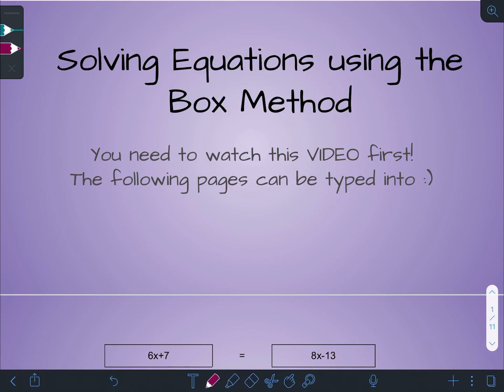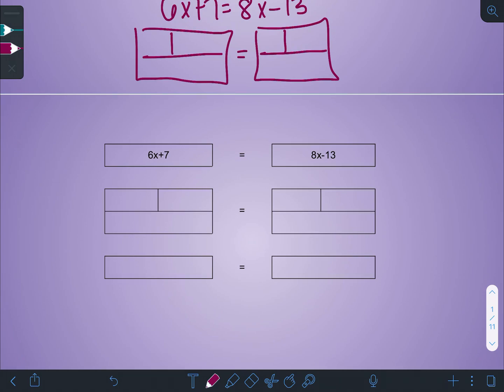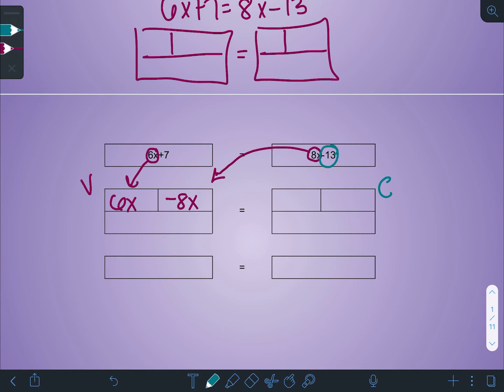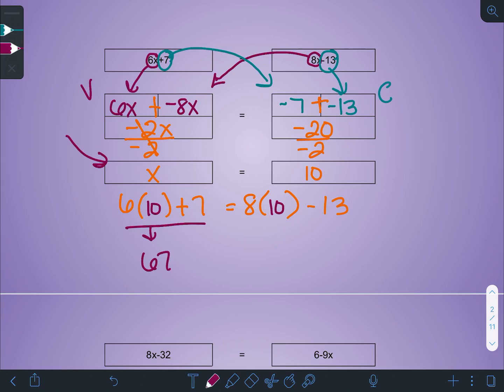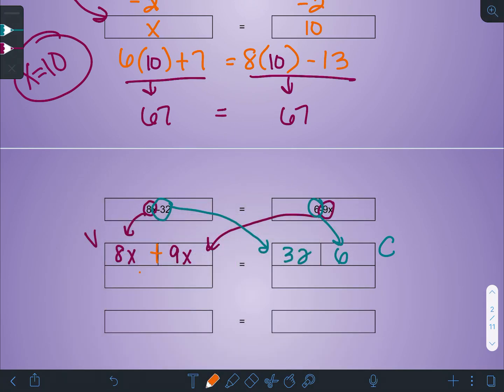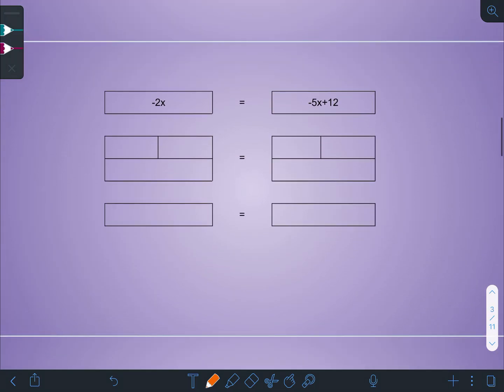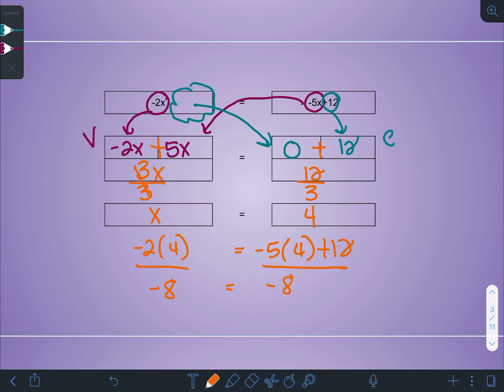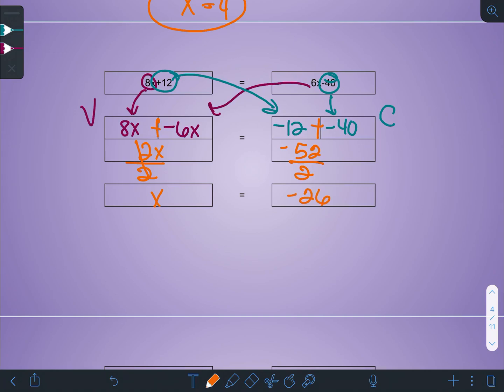Solving Equations Using the Box Method